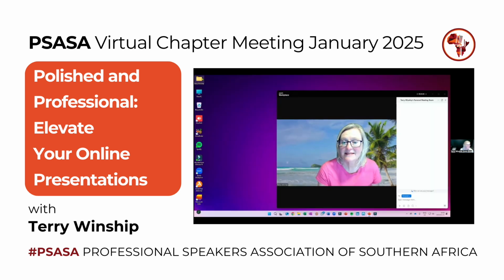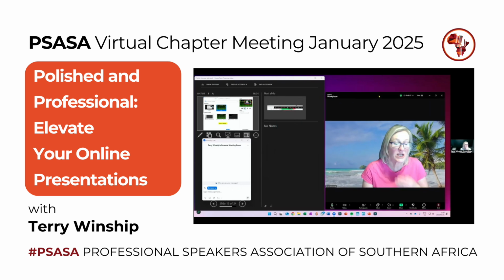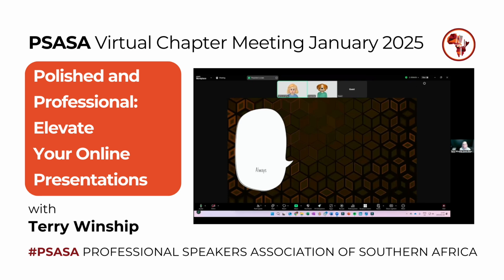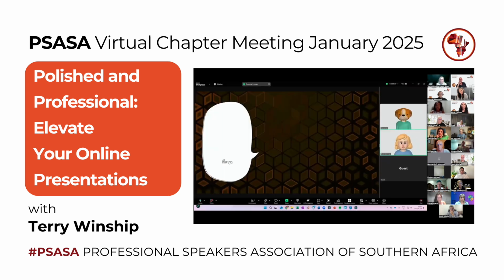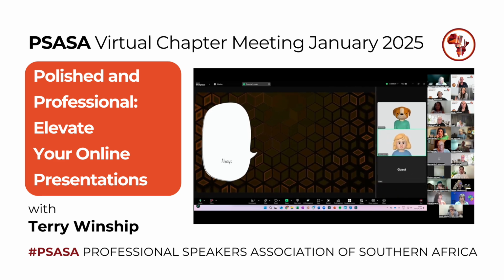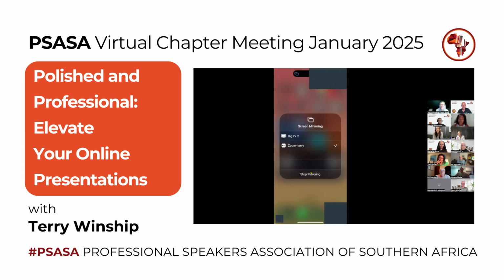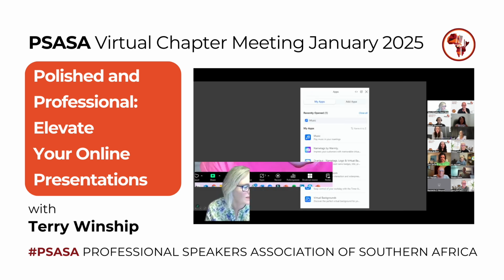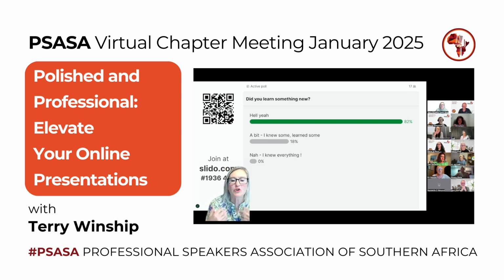🎙️ Polished & Professional: Elevate Your Online Presentations | Terry Winship @PSASA Virtual Chapter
Becoming better at what we do is a goal we as speakers never outgrow. At the PSASA Virtual Chapter’s first meeting of 2025, our members and guests kicked off the year with a potent crash course in presenting (even) better — online.

Our wildly popular guest speaker was Terry Winship, a Microsoft Certified Trainer,  the dynamic force behind Mudita Concepts, and recipient of  the Virtual Chapter’s Zoom Master award in 2024.

Terry packed hours’ worth of content into this powerful presentation, and the feedback from the audience was phenomenal.

Here are some of Terry’s most useful tips for presenting online in Zoom — and making the most of Zoom meetings you attend.

The PSASA (Professional Speakers Association of Southern Africa) connects and supports Speakers, Trainers, Coaches, Facilitators, and others in the profession across a range of speaking and business competencies towards excellence.

Register now to attend the next PSASA event near you (or online) at: